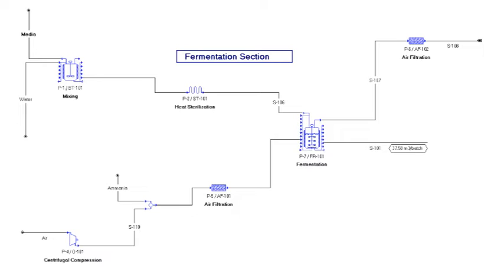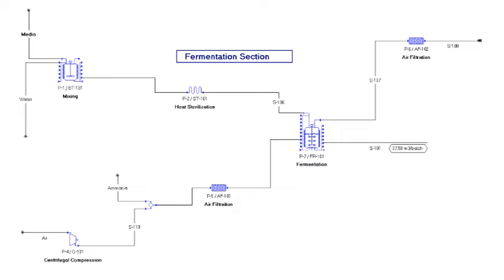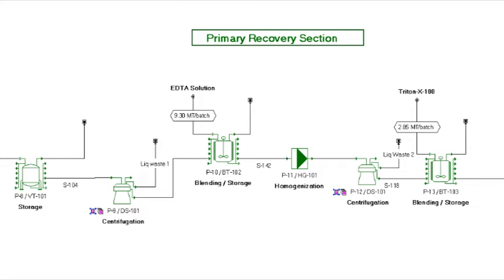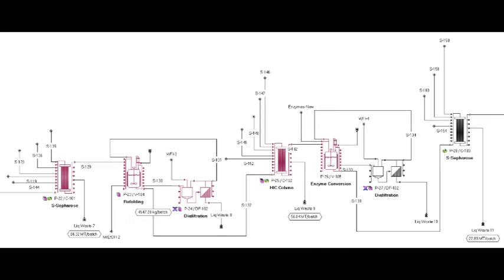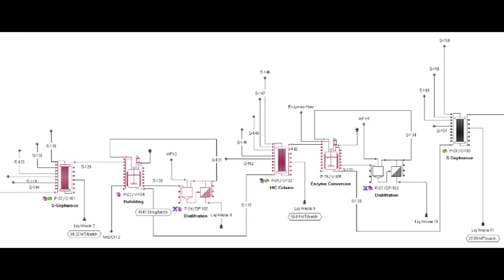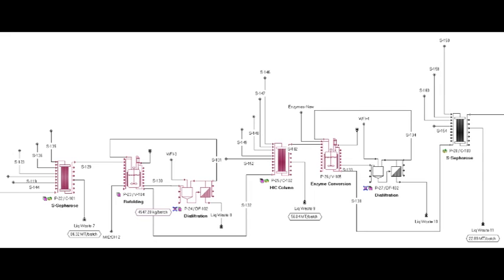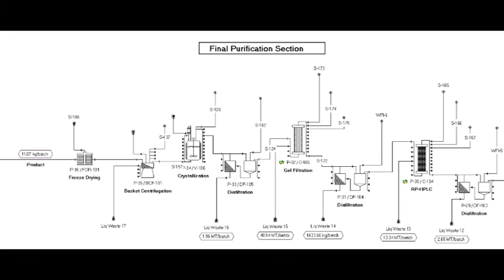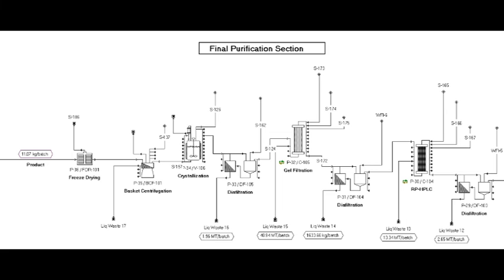Insulin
6B biotechnology
Diego Nathanael Villegas Lopez
Erick Moranchel Organillo
Citlali Orea Gonzalez
Bedani Perez Vivanco
Montserrat Soriando Duran